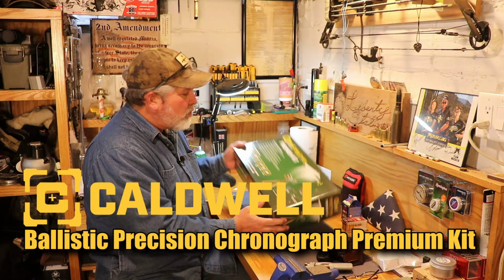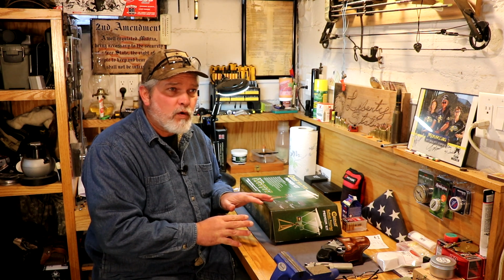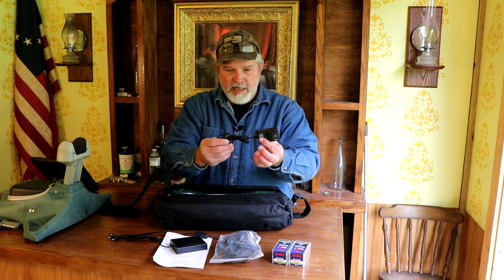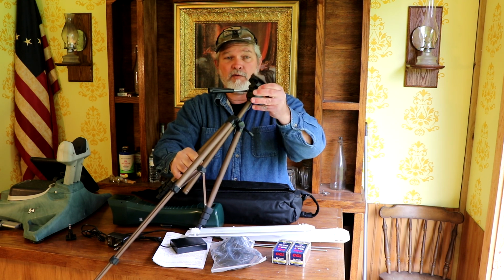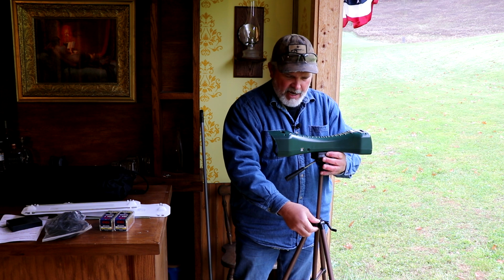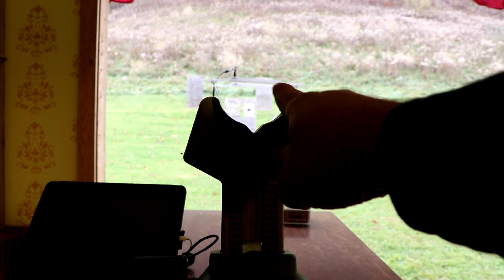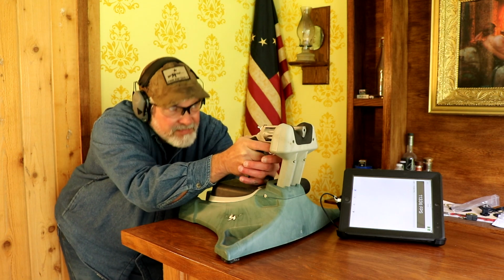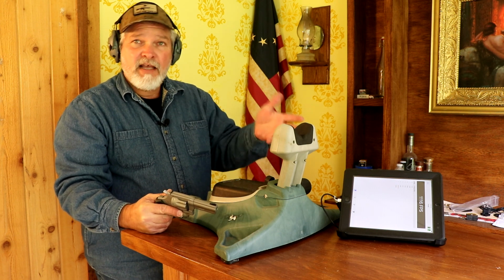Caldwell Ballistic Chronograph / DISCOUNT CODE!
A Ballistic Chronograph is one of the most essential tools there is for someone that reloads ammo. A chronograph can help maximize accuracy for precision shooters and maximize safety for competition shooters. The Caldwell Ballistic Precision Chronograph Premium Kit, is an affordable chronograph that will help you with load development, safety guidelines and even hunting proficiency. The "Premium" kit is the mid level kit available from caldwell and is packed full of features at a reasonable price.

Caldwell Ballistic Precision Chronograph Premium Kit (Caldwell):
Enter small10 for 10% off

Caldwell Matrix:
Enter small10 at checkout for 10% off!

MyMedic First Aid Kits:
Enter SCAR15 at checkout for a 15% discount

Champion Silhouette Targets 100 pack (Amazon):

Check out some of my favorite channels dedicated to the "Old West" and other firearms related stuff!